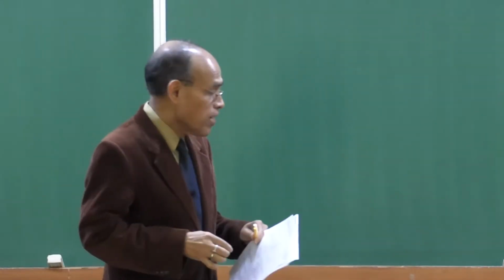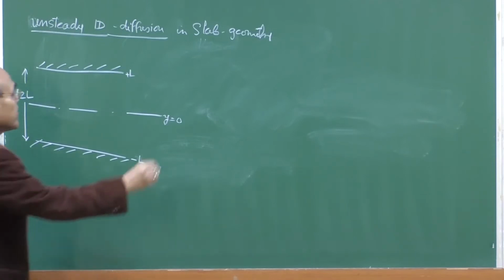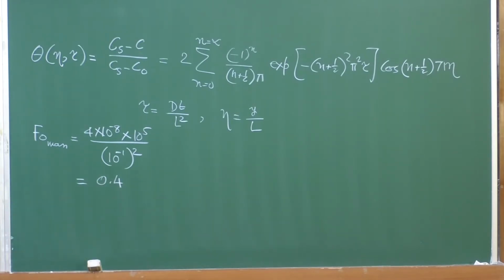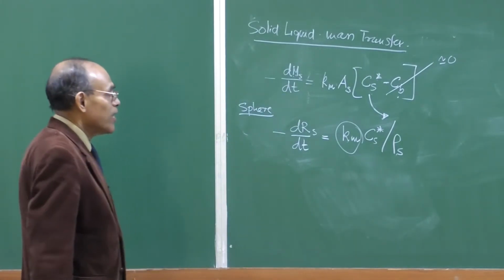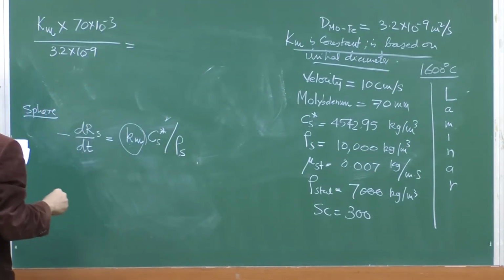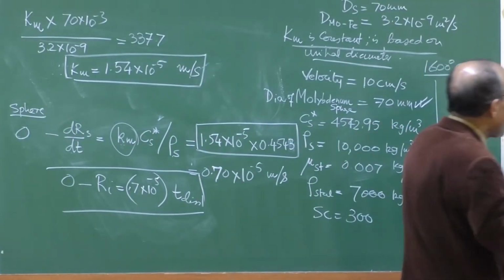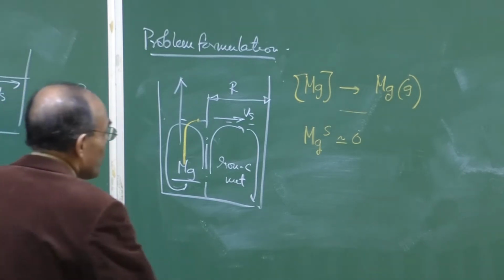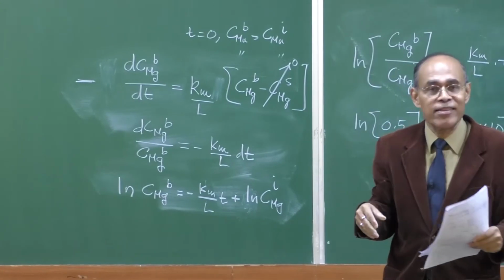LECTURE 7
Convective mass transfer problems  in  metallurgy are presented  and discussed. Problems on Solid-liquid -fluid  mass transfer  and two- fluid mass transfer are solved in this lecture.